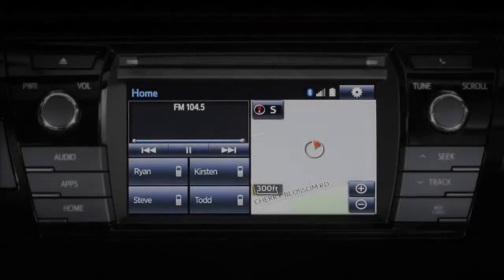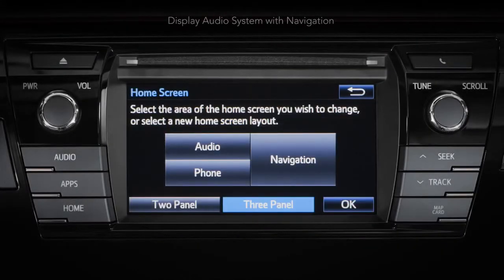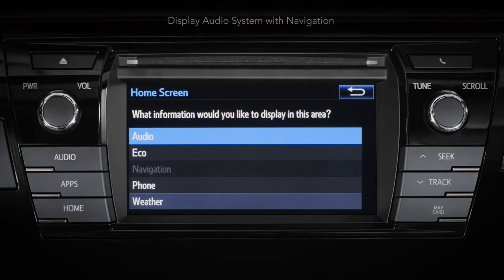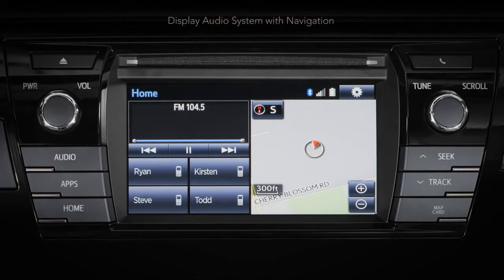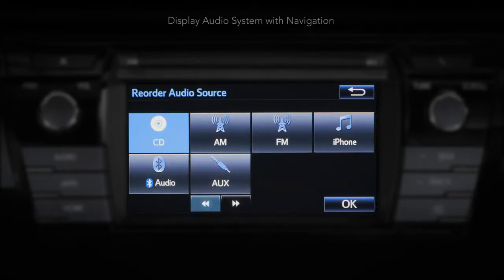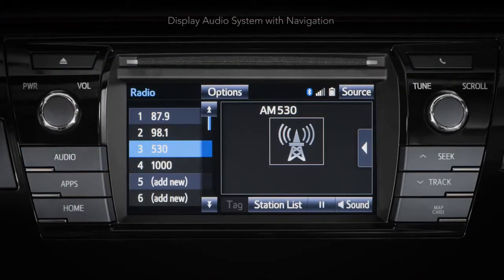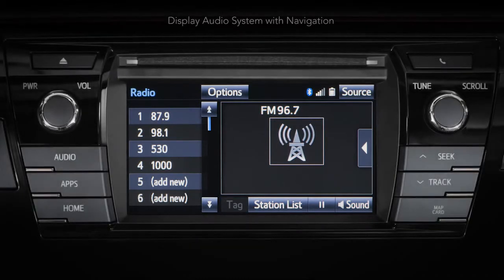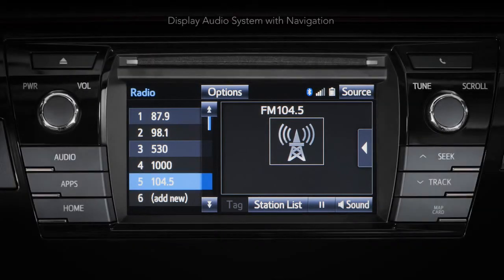Configuring Home Screen of your Display Audio - Know Your Toyota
Customize your display audio home screen to your liking and have your most oft-used features at your fingertips.

Access your music, make phone calls, adjust audio settings, and even change the number of panels.

Simply follow the easy steps in this video.

3300 Steeles Ave. East
Markham, Ontario,
L3R 1G9